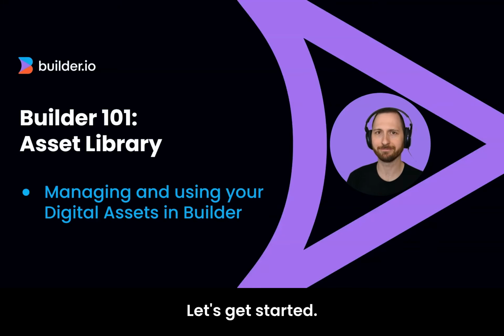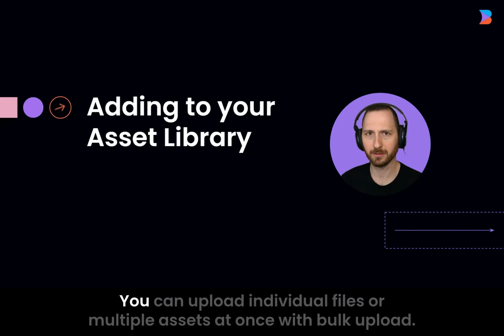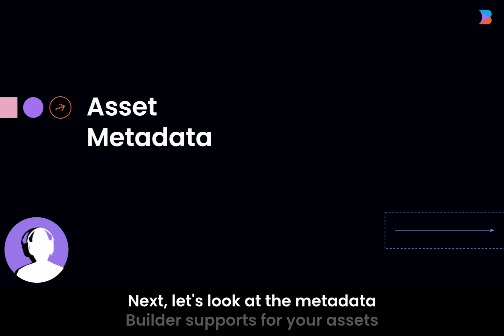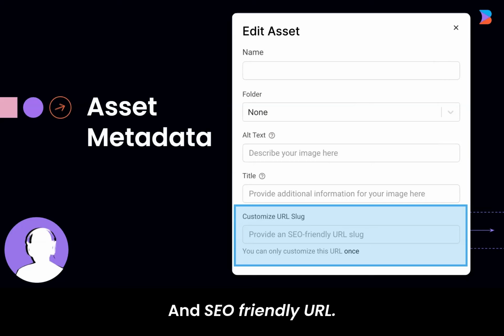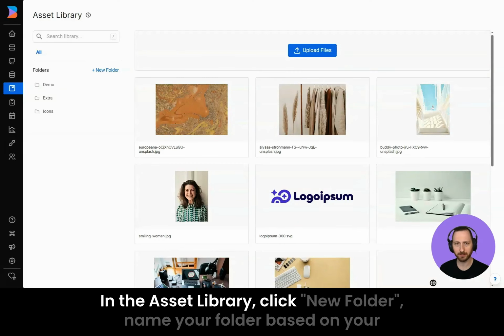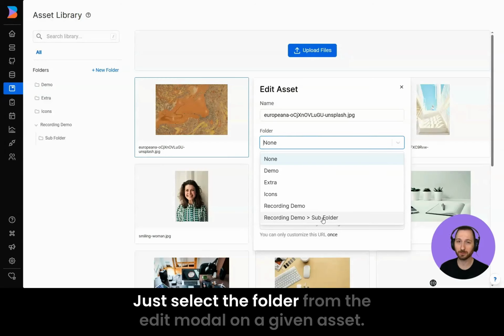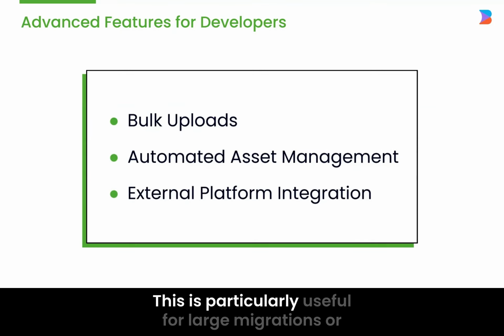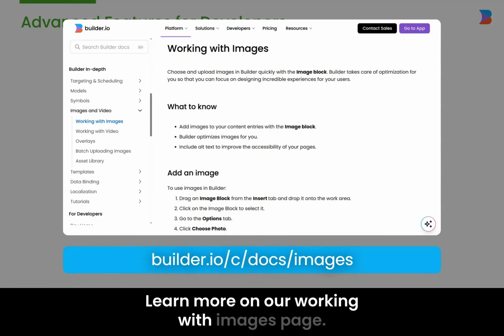Builder 101: Asset Library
Learn how to use the Asset Library to streamline your content creation. Whether you’re uploading images, managing SEO metadata, or integrating with external systems, the Asset Library is your go-to place for efficient asset management.

This video covers everything from uploading and organizing assets to advanced API options and DAM integrations.

⏱️ Chapters:

00:00 – Introduction
00:26 – What is the Asset Library?
00:54 – Uploading Files (Single & Bulk Upload)
01:35 – Understanding Metadata: Name, Folder, Alt-Text, Title, SEO URL
02:45 – Organizing Assets with Folders & Subfolders
03:36 – Deleting Folders (without deleting assets)
03:49 – (Advanced) Using the Upload API
04:15 – Image Optimization via Source Sets
04:33 – Image API Customization
04:44 – DAM Integrations (Cloudinary, Binder, etc.)
05:02 – Using the Asset Library with Environments
05:29 – Final Thoughts: Best Practices & Efficiency